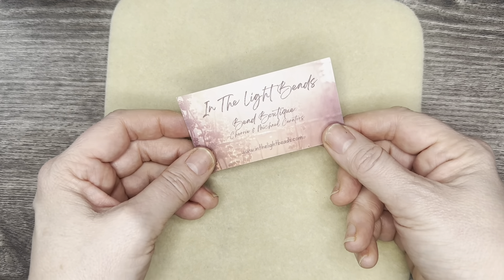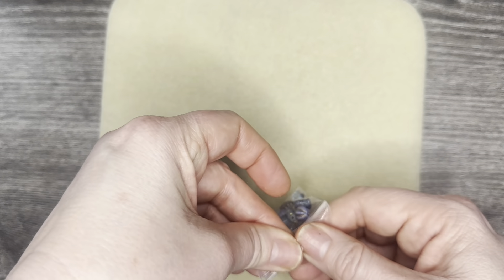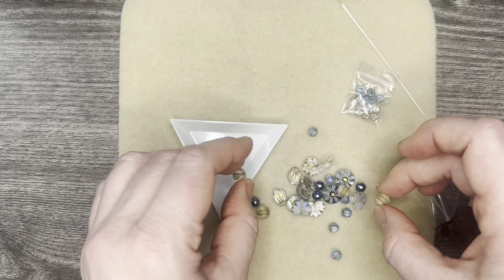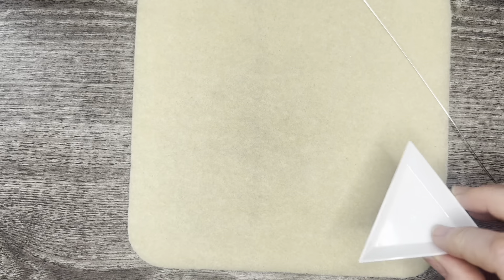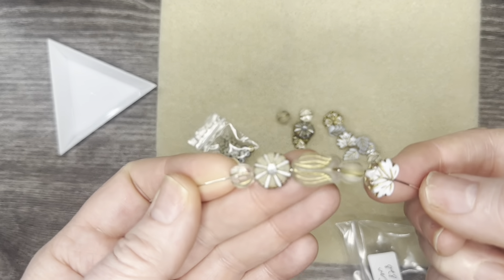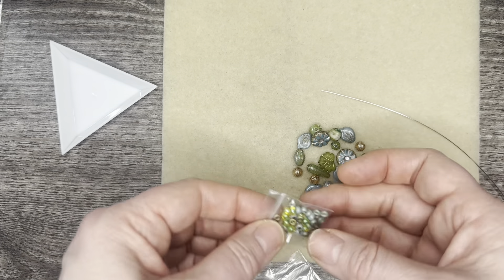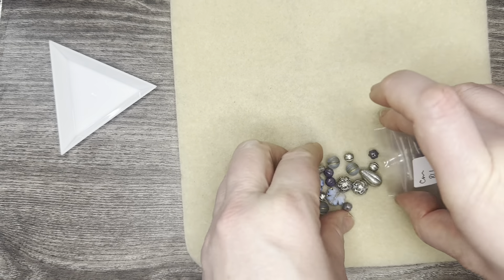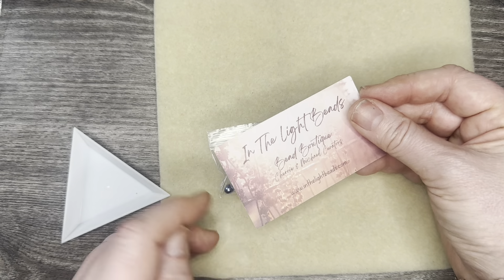Bead Mixes Showcase from In The Light Beads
Join me as I unbox an order from In The Light Beads.

All mixes include premium beads; Czech glass, firepolish, etc.